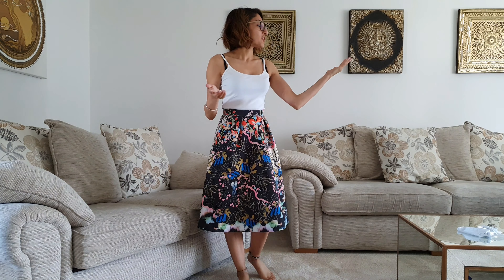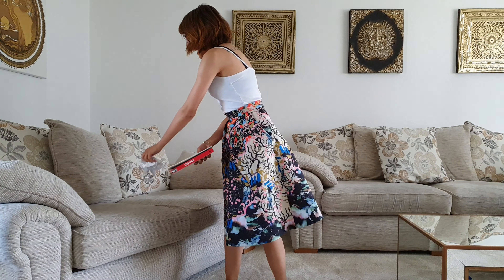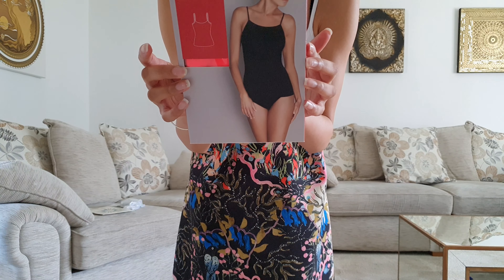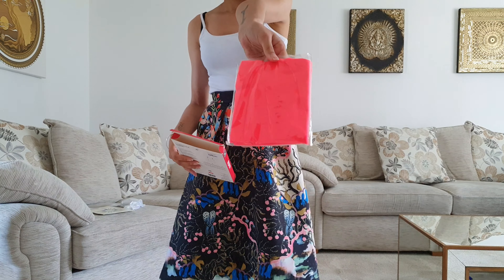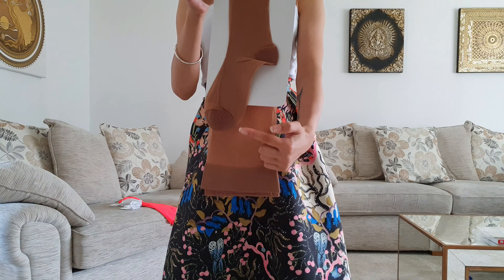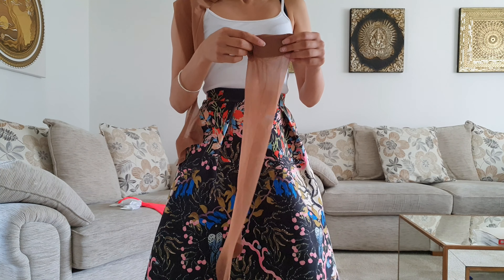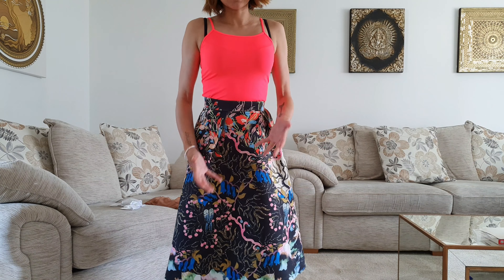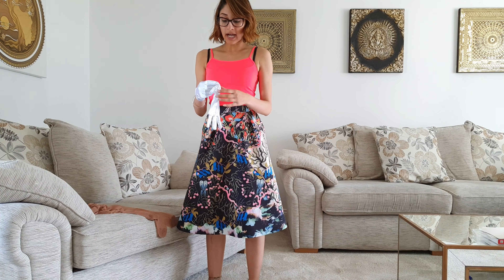Soni Panda Reviews Gatta Bodywear Camisole & Charnos Luxury Fay Clouds Stockings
At first this was going to be a sole review of the Gatta Bodywear Camisole, but I thought it was too simple so I wanted to spice it up and add some vintage hosiery to it! I got this pair a while back off a private seller to try out , so let’s see how it all turns out!

The Spec For Gatta Camisole
Colour: Scarlet
Size: Small
Materials: 93% Polyamide, 7% Elastane

Description: Camisole – seamless shirt with thin straps. Thanks to the combination of polyamide and elastane the shirt perfectly adheres to the body, emphasising the shape of the body.
The Spec For Charnos Stockings
Colour: Mist
Size: 2 / 8.5-9
Denier: 15
Materials: 100% Nylon

I hope you enjoy this duo review!